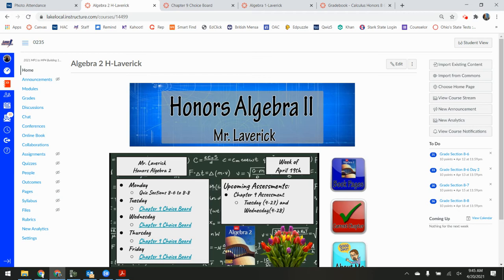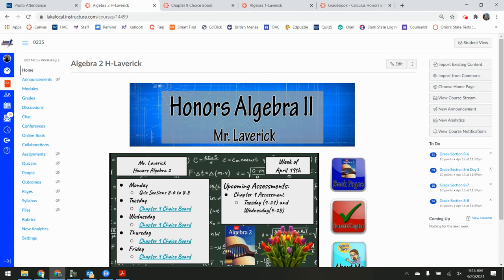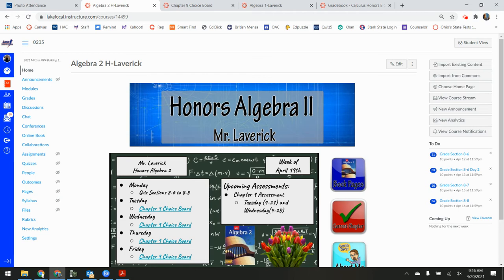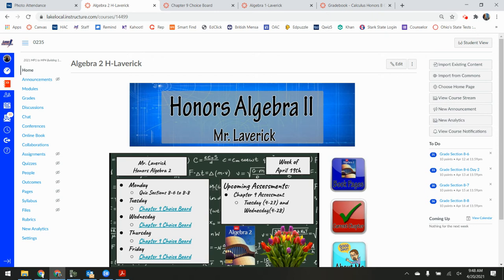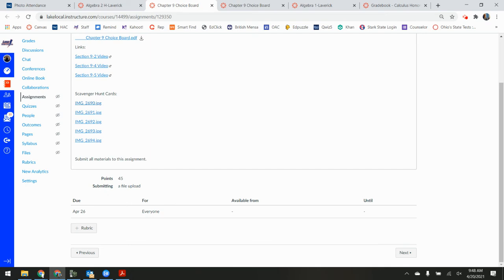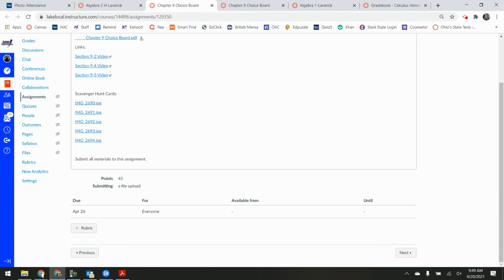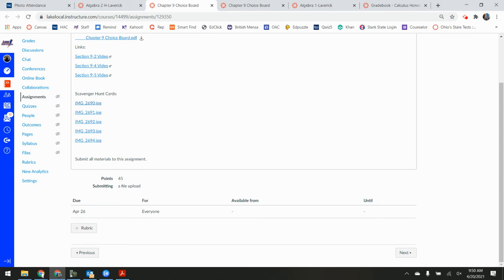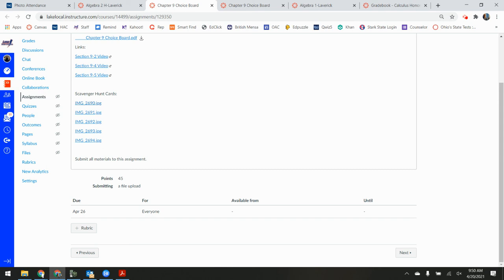Honors Algebra 2: Ch 9 Choice Board Intro: 4-20-21